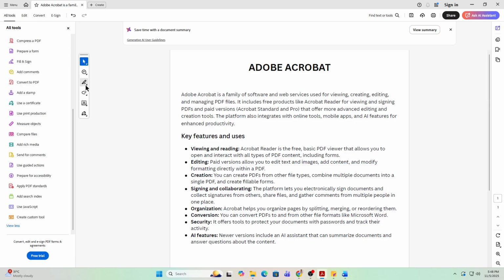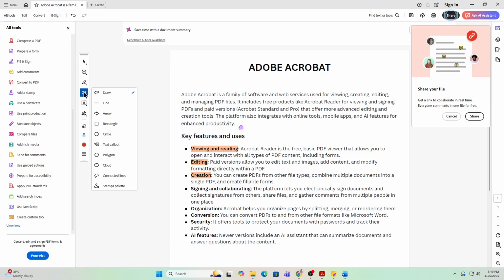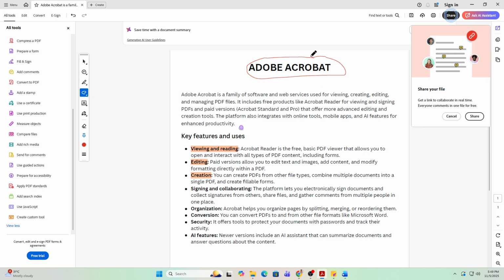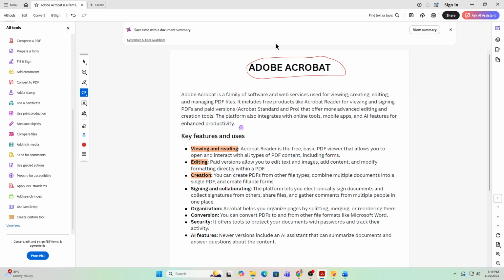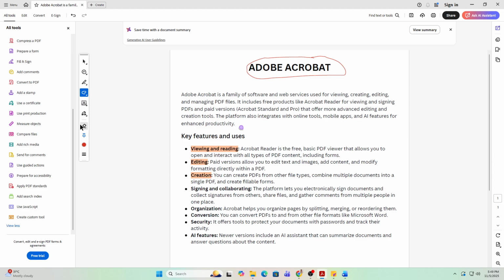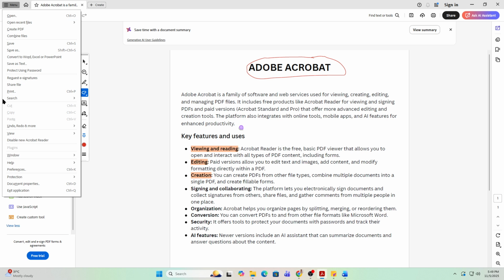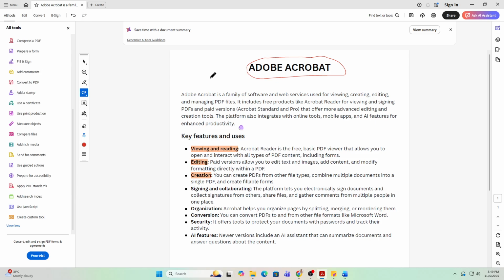How to Use the Comment and Markup Tools in Adobe Acrobat [Full Guide]